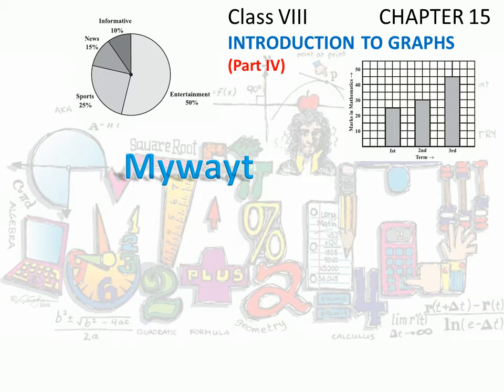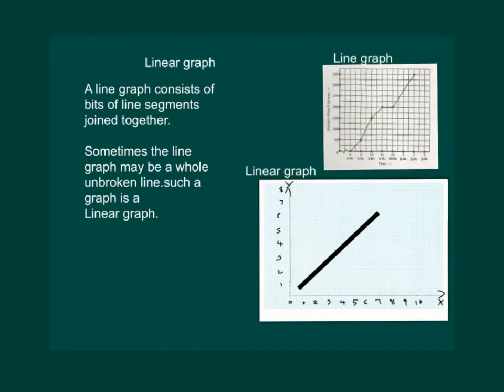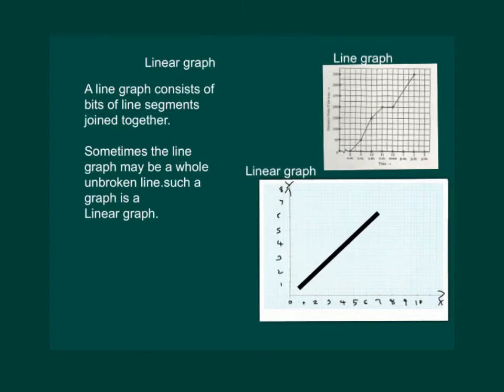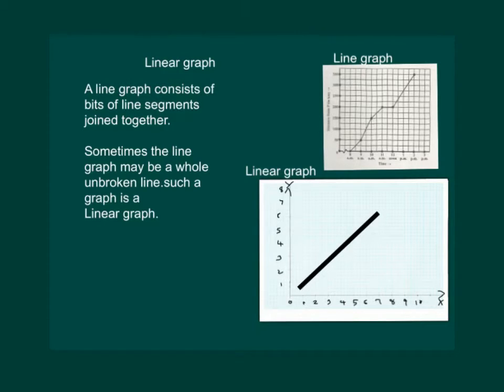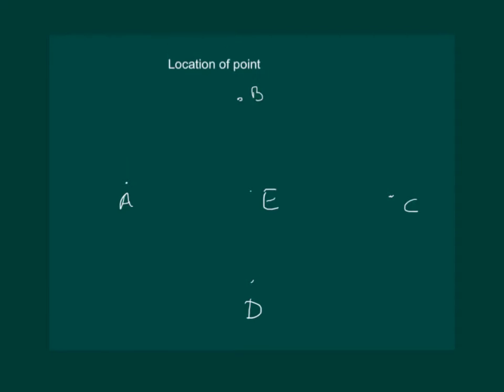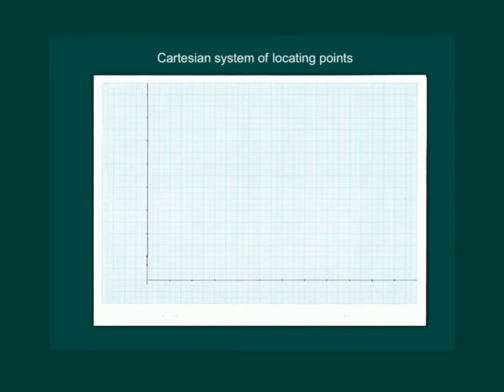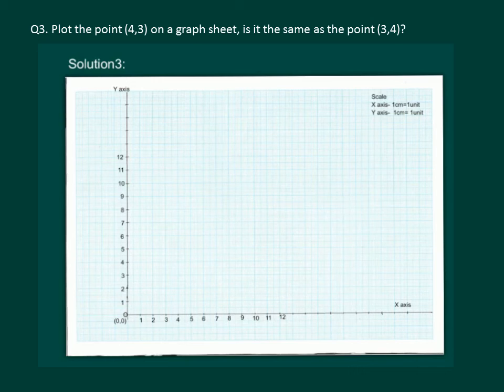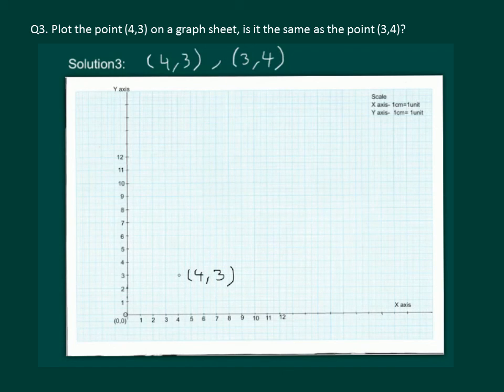Math Class 8 Chapter 15 Part IV|Introduction to graphs